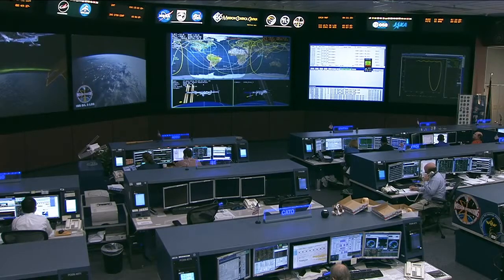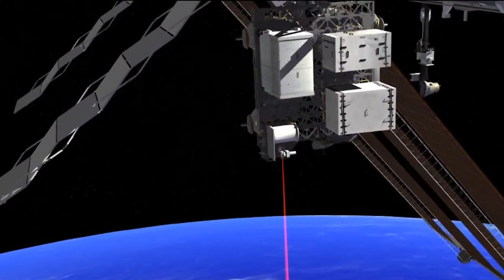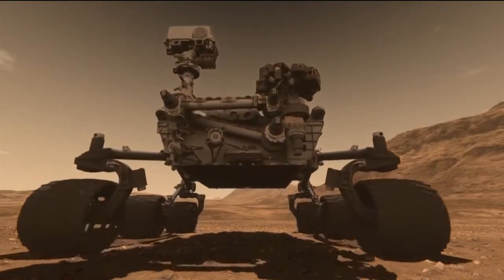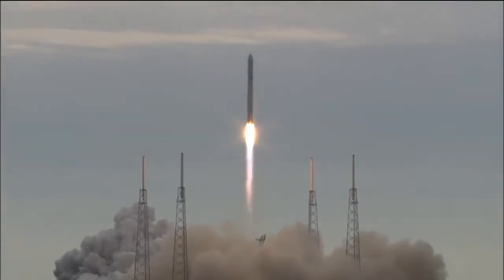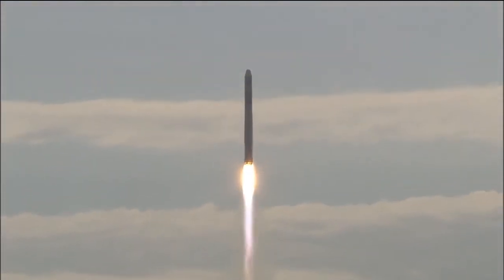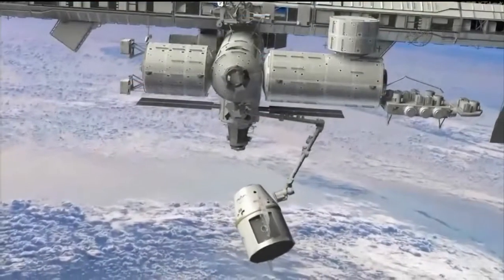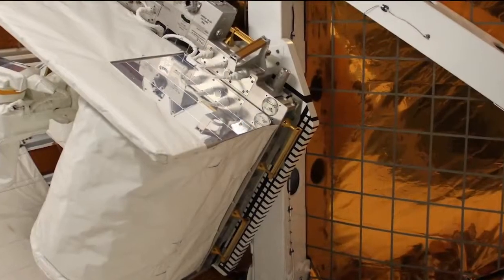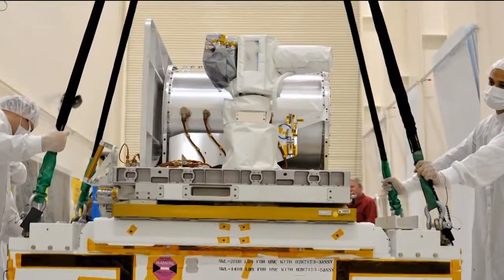Space Station Live: Optical Communication From Space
Jessica Eagan with the station's Payload Operations Integration Center at NASA's Marshall Space Flight Center in Huntsville, Ala., caught up with Matt Abrahamson, the mission manager for the Optical Payload for Lasercomm Science or OPALS. Scheduled to head to the station on the SpaceX-3 cargo mission, OPALS is studying ways to use lasers for communications.

Credit: NASA